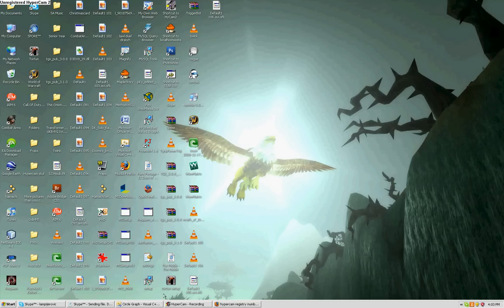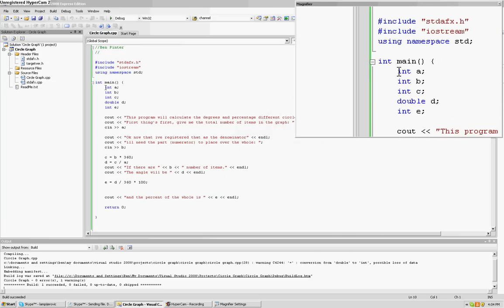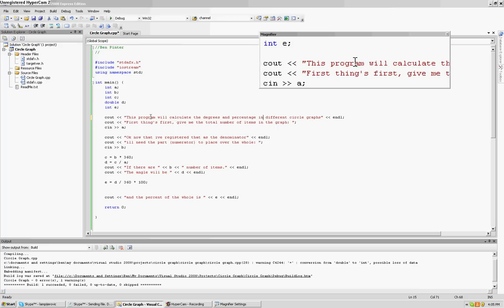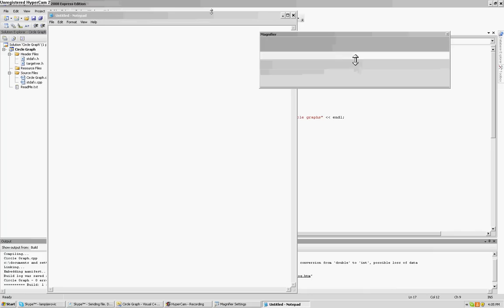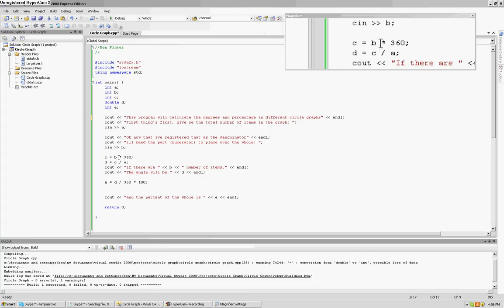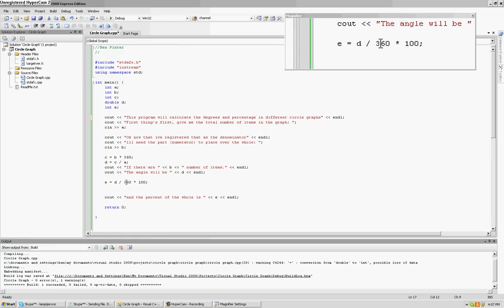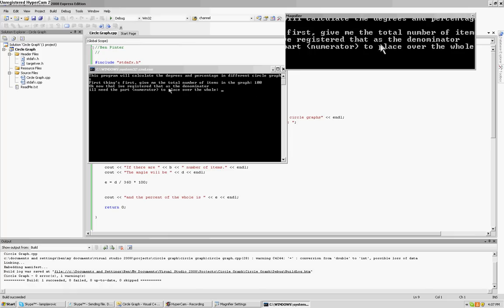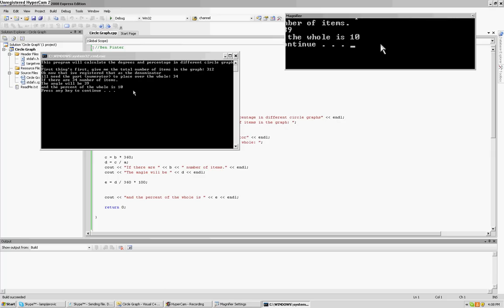Circle Graphs on C++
After a day with seventh grade students at future teachers, i decided a little cheating couldn't hurt anyone :P